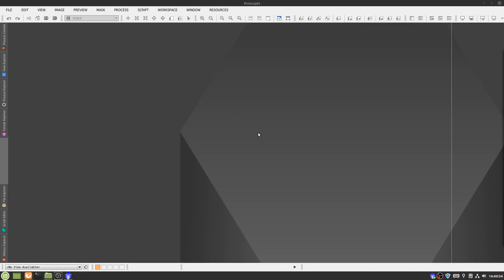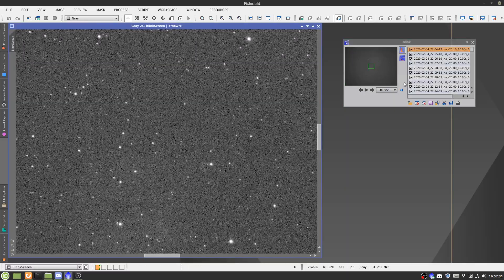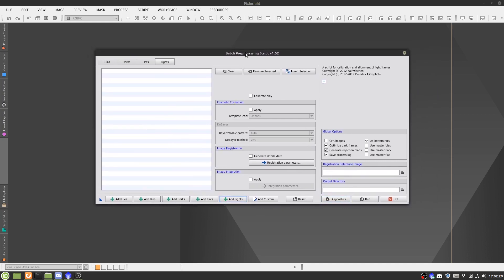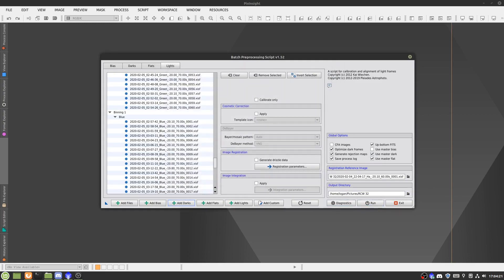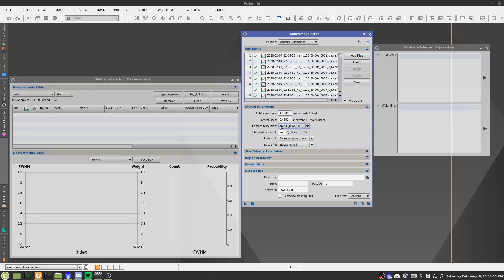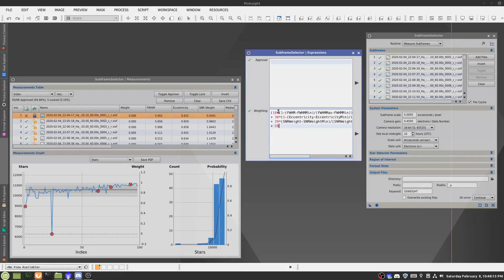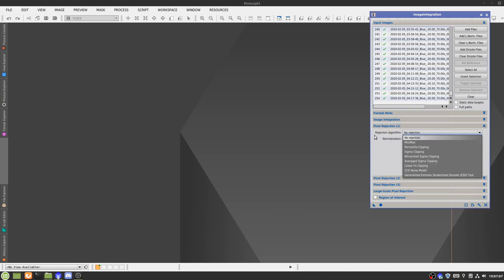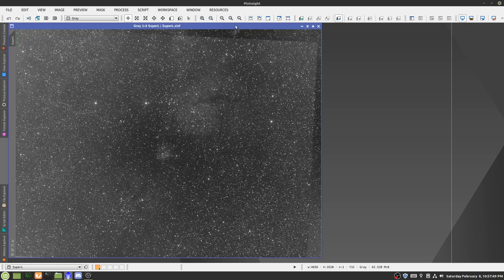Pixinsight for Beginners: Easy Stacking and Calibration RGB and Mono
Hi everyone!
In this video, I show you how you can EASILY Stack in Pixinsight, including blinking, calibration with flats, darks, and bias, star aligning, weighing and stacking exposures in Pixinsight!
This workflow works with Mono and Color subs!
Weight formula:
(10*(1-(FWHM-FWHMMin)/(FWHMMax-FWHMMin))
+ 30*(1-(Eccentricity-EccentricityMin)/(EccentricityMax-EccentricityMin))
+ 20*(SNRWeight-SNRWeightMin)/(SNRWeightMax-SNRWeightMin))
+ 50